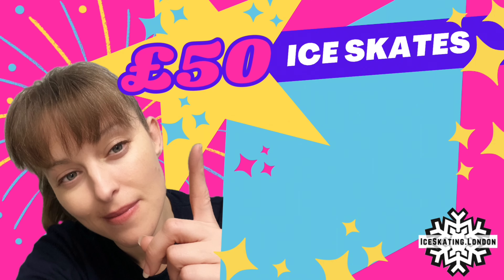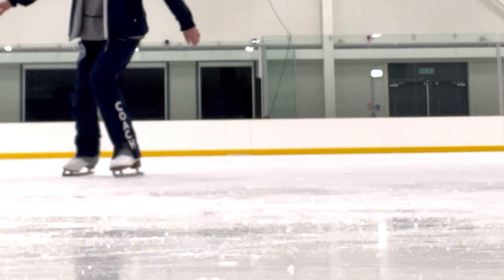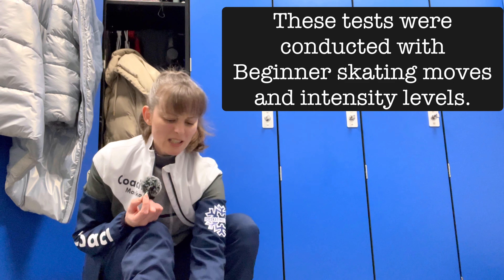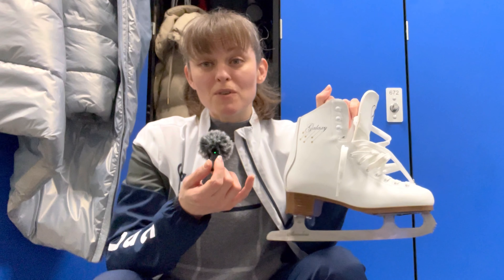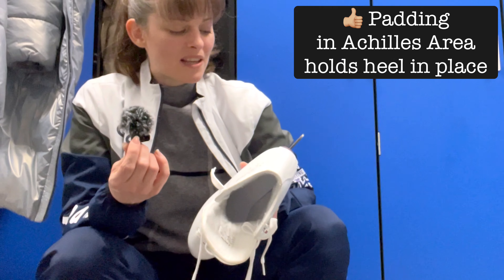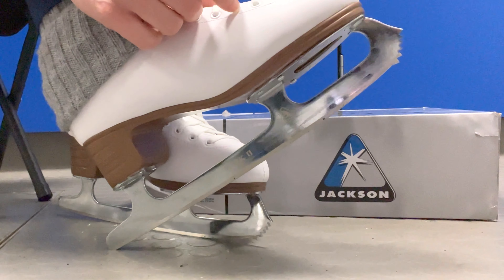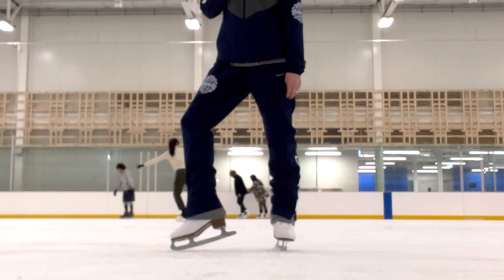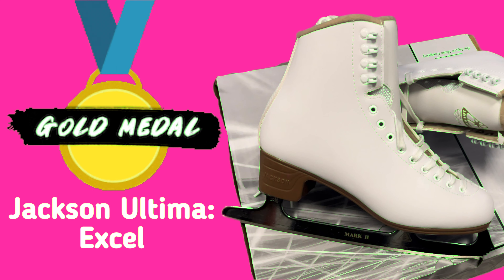£50 Ice Skates: Bargain or Bad Idea (Part 2)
I am a Pro Figure Skating Coach and British Winter Olympian searching for answers.
I want to know which entry level ice skates to recommend to my students.
As I take this journey, I'm sharing what I find to help viewers make more informed choices.
How do sets of Beginner Ice Skates with price tags hovering around the £50-£60 mark compare to a pair above £100 (well, £158 in Jan 2024 to be precise)?
What are the differences you can expect in quality or performance for the difference in price?
Watch and learn with me!